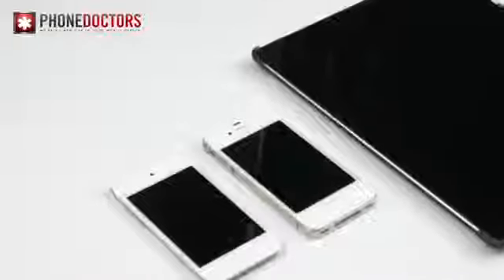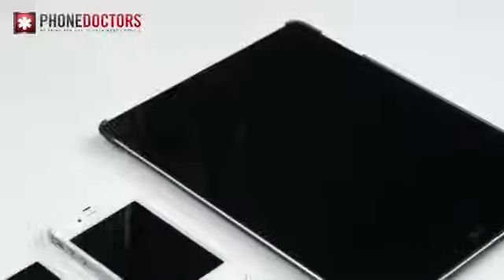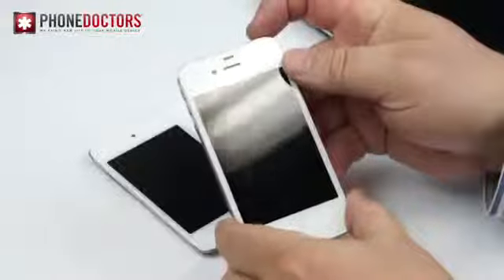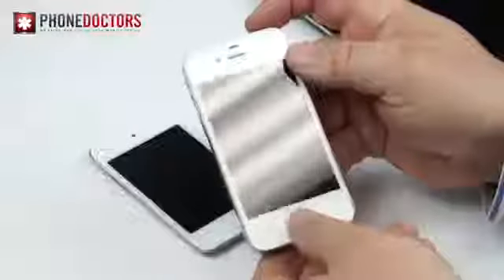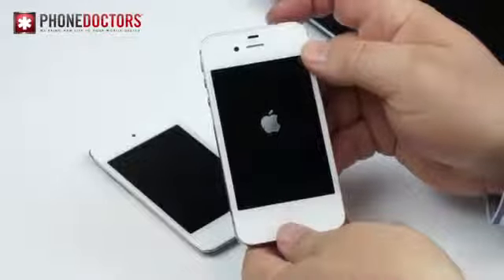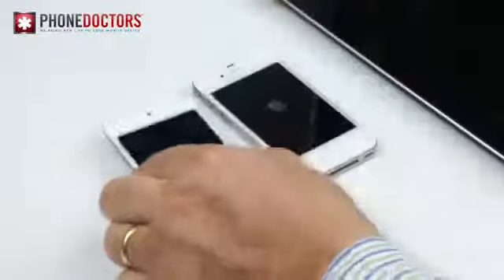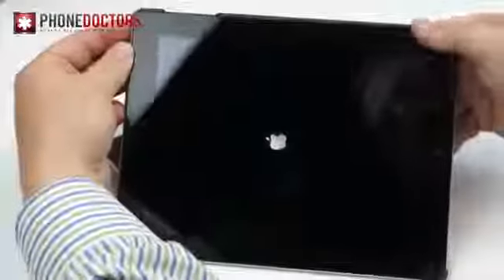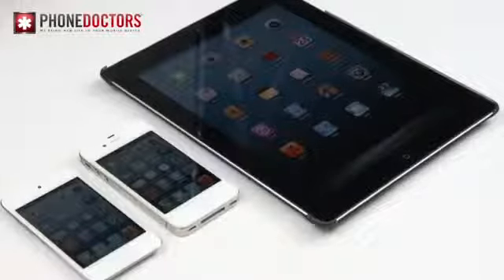Phone Doctors Tech Tip w JOHNNY WANG Soft Reset on Apple Devices658